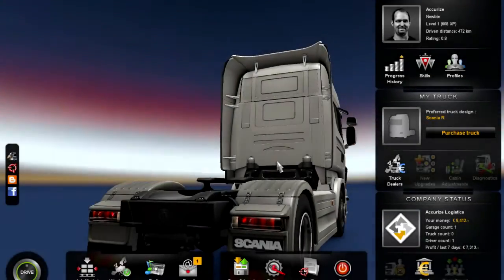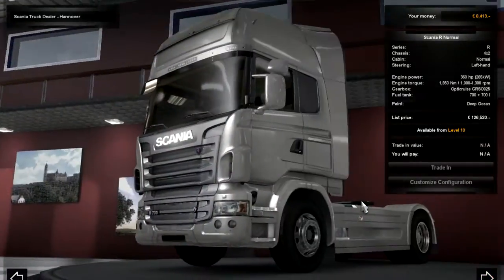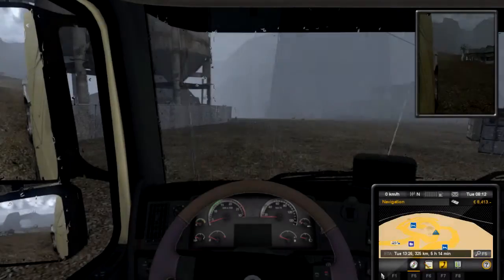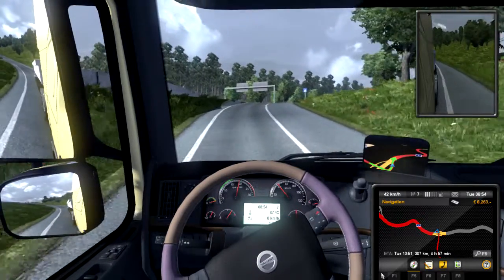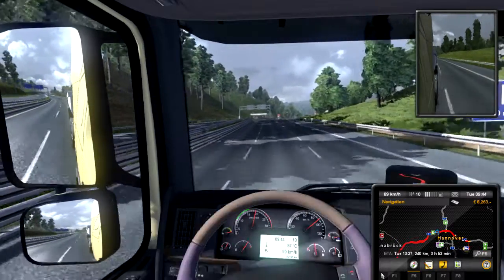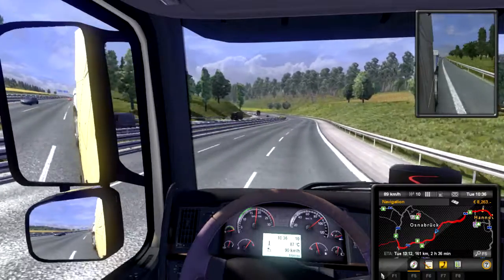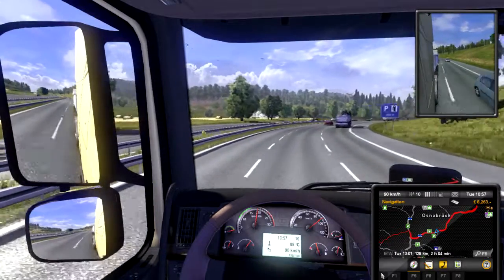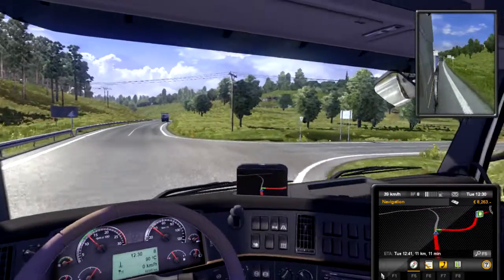Euro Truck Simulator 2 - E04 - Hannover to Duisburg (gameplay video)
Welcome to my video series featuring gameplay of Euro Truck Simulator 2. In this gameplay video series, we will travel across mainland Europe and the British Isle to deliver a variety of products in this amazing simulation. Euro Truck Simulator 2 features deep gameplay and great driving physics to provide an immersive environment.
When I first heard of Euro Truck Simulator 2, I immediately thought it would be a half-assed simulator designed to grab some quick cash from those people not refined in quality pc gameplay. After watching a few gameplay video reviews for Euro Truck Simulator 2, I realized there might be more to the gameplay than I had assumed.

Euro Truck Simulator 2 is one of the most enjoyable games I have played in a while. The gameplay is addictive. So if you're not sure if you would like it, download the trial version of Euro Truck Simulator 2 and play for a few hours free. I do highly recommend using a steering wheel for it though, it is possible to play with a keyboard and mouse, but the wheel adds so much more immersion to the gameplay.
If you enjoy my video gameplay for Euro Truck Simulator 2, please leave a rating and comment. See you all on the open road...